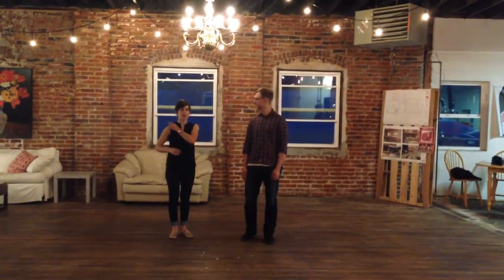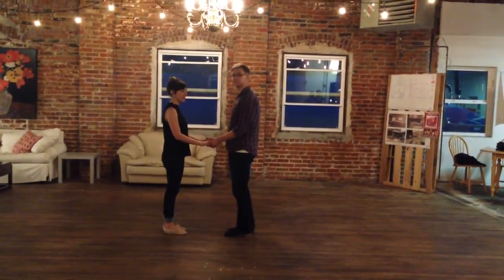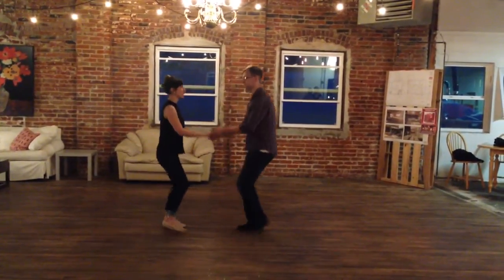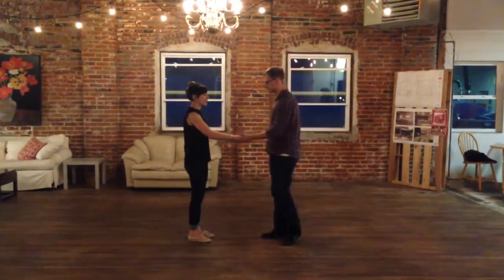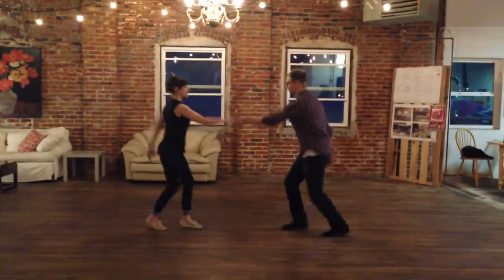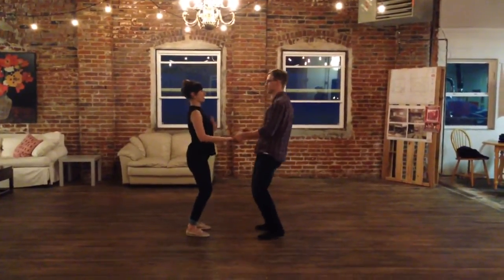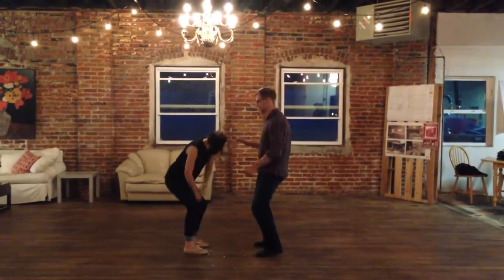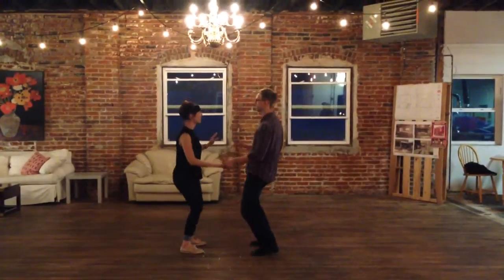4/7/16 - Logan House (6 ct, open/closed basics, sendout, hop with mess around)